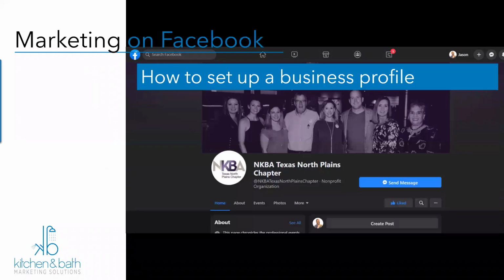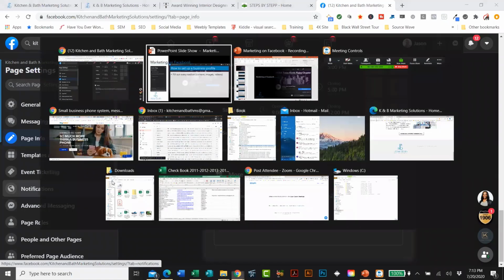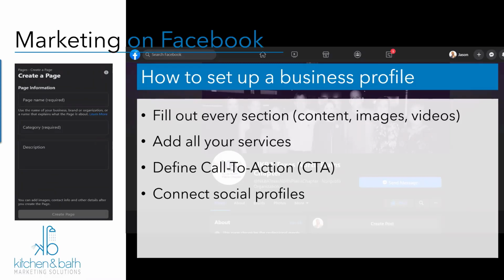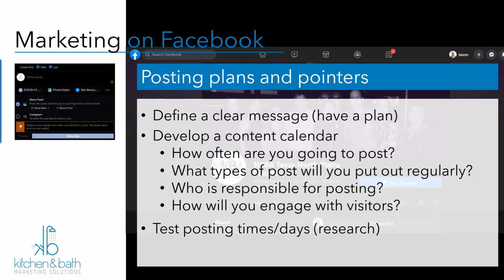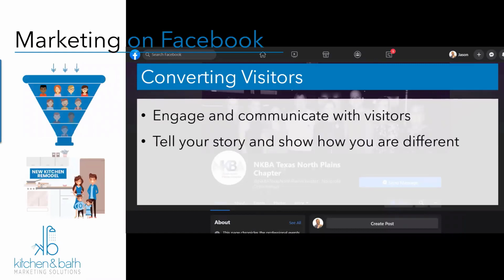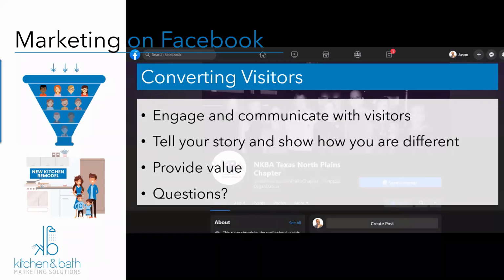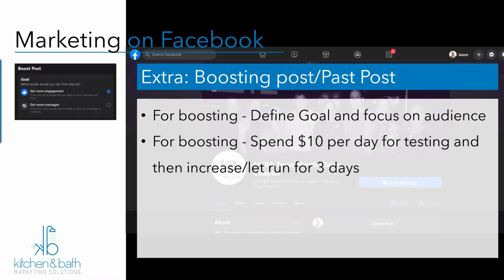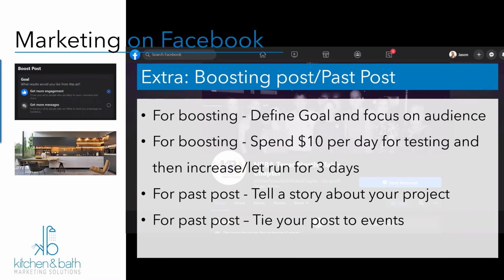Marketing on Facebook - Kitchen & Bath Marketing Solutions Training Series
Facebook is the most utilized social media platform on the web today. This session will teach you how to market effectively on this platform.

The topics covered in this training include:

- How to set up a business profile the right way (00:38)
- Posting plans and pointers (02:55)
- Creating a following (04:10)
- Converting Visitors (04:43)
- Boosting Post (06:32)